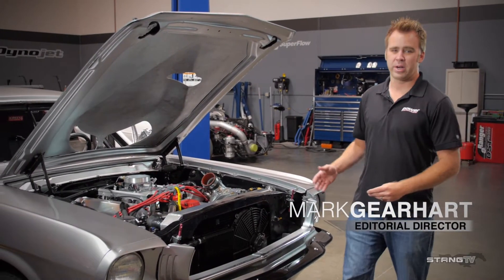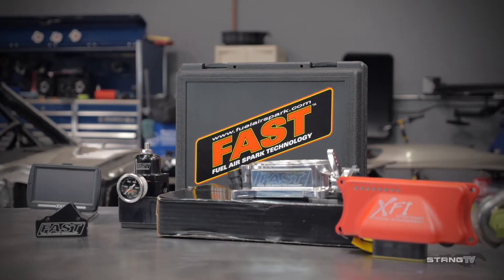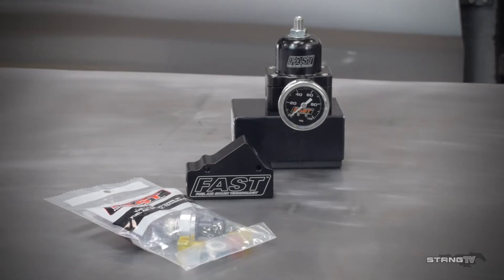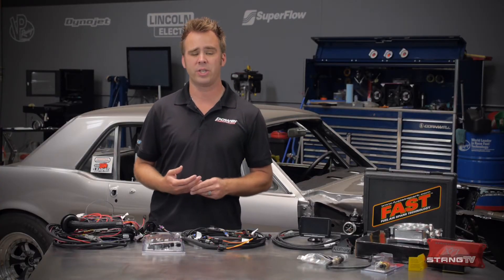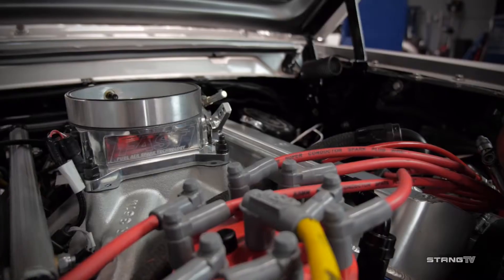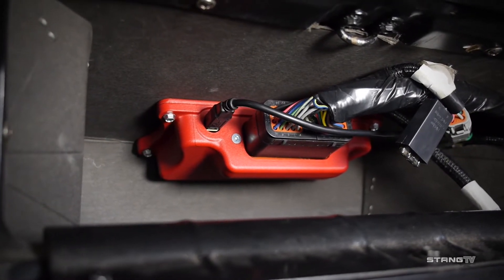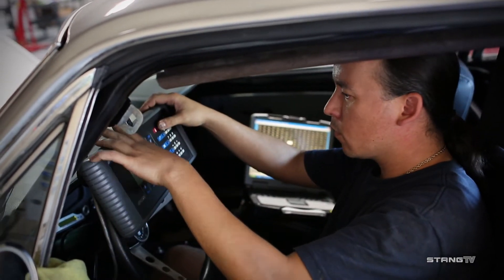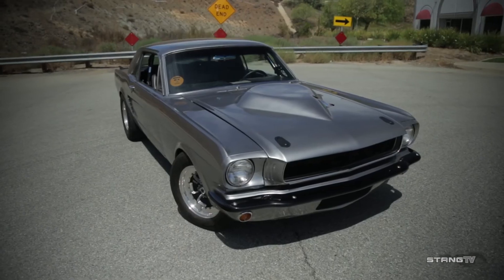FAST XFI Sportsman™ Fuel Injection Installation And Dyno Testing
The XFI Sportsman™ Fuel Injection unit by FAST (Fuel Air Spark Technology) provides the power of a standalone tunable EFI system, with the ease of use and engine flexibility that makes it perfect for high-end street machines and sportsman race cars.

Watch as StangTV converts their big horsepower 1965 Ford Mustang over to this new high performance fuel injection setup.